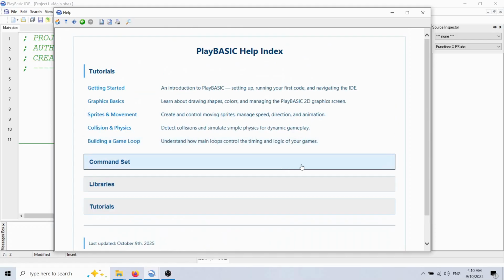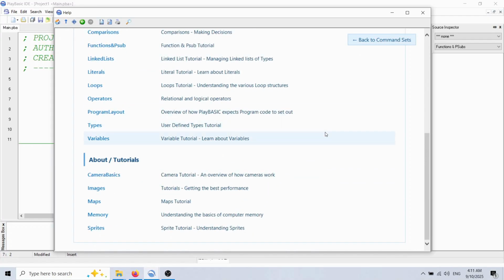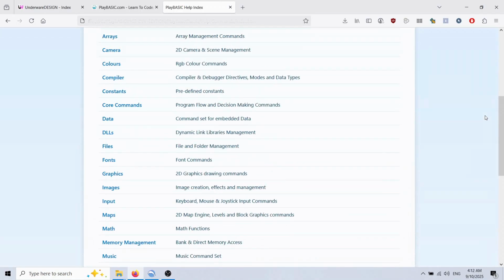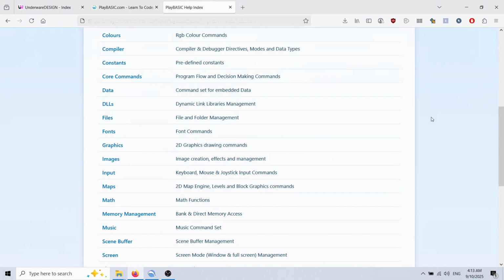PlayBASIC Dev Log: Rebuilding the Help System from the Ground Up (4AM Progress Update)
Welcome back, PlayBASIC coders! In this late-night development update, Kevin dives deep into the ongoing rebuild of the PlayBASIC documentation system — and it’s been one wild ride.

In this video, you’ll see the latest progress on the new help file builder, including:

* The challenges of getting HTML and JavaScript to behave inside the PlayBASIC IDE’s limited HTML viewer
* How the new builder system uses pre-made templates and components to streamline updates
* The addition of a new **Tutorials** section to the documentation hierarchy
* Plans for organizing *command sets*, *libraries*, and *learning materials* for different skill levels
* Styling and layout improvements designed to make navigation smoother and more modern
* A look at how PlayBASIC maintains *backward compatibility* with older systems — and what that means for PlayBASIC2

 Kevin also shares some honest thoughts about the grind of development, the balance between design and function, and the challenge of teaching programming in an age where few people want to read.

If you’re following the ongoing evolution of PlayBASIC or just love seeing behind-the-scenes dev updates, this episode is for you.

👉 *Chapters*
00:00 Intro
00:30 Help file rebuild progress
02:00 Template and component system
03:00 New tutorials and documentation hierarchy
04:30 Styling and browser differences
05:30 Future features and backward compatibility

Visit the PlayBASIC forums to share your ideas, report bugs, or get involved in shaping the next generation of the PlayBASIC IDE.